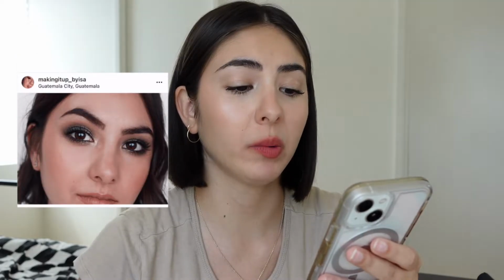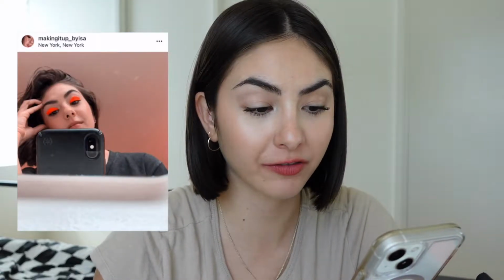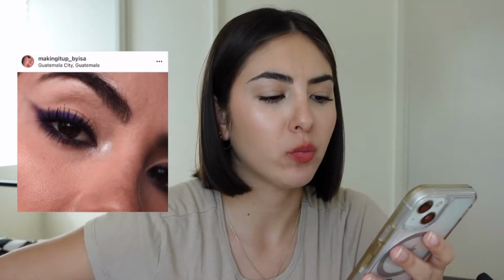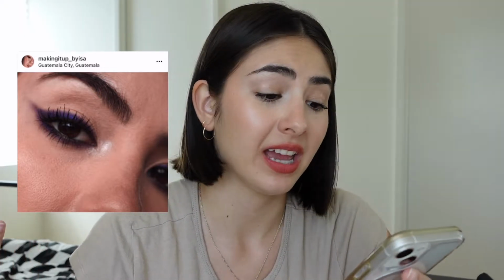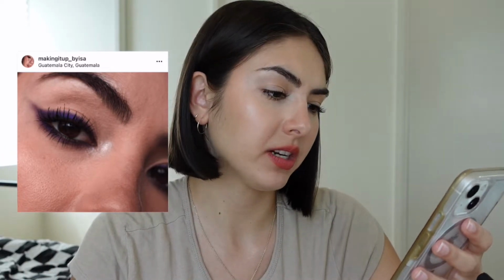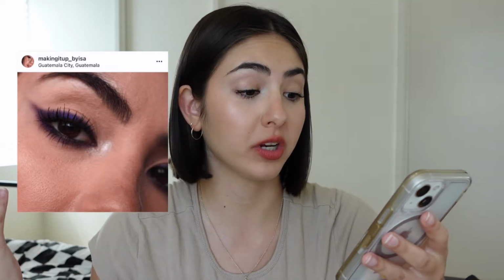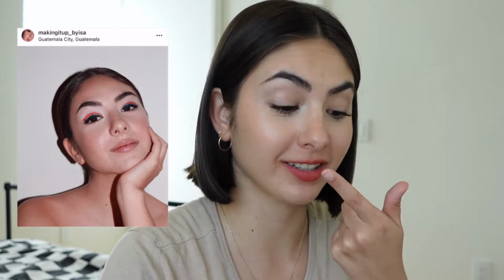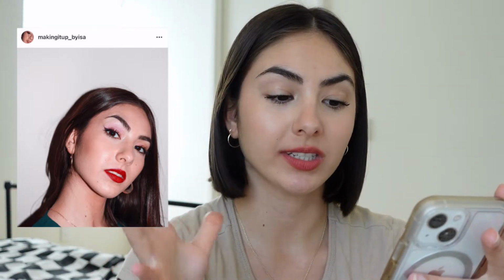Ranking 20 of My Past Makeup Looks 🙈 What Was I thinking?! | Making It Up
Hey babes! Today we're taking a trip down memory lane to react and rank 20 of my old makeup looks. My makeup style has evolved over the last 5 years so it will be fun to see how it has changed! Enjoy ❤️

Youtube Studio